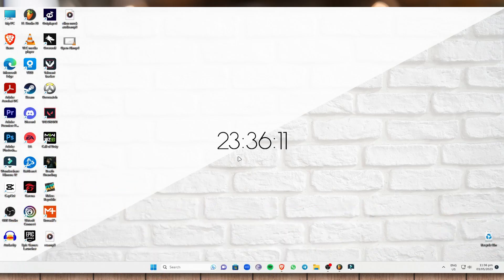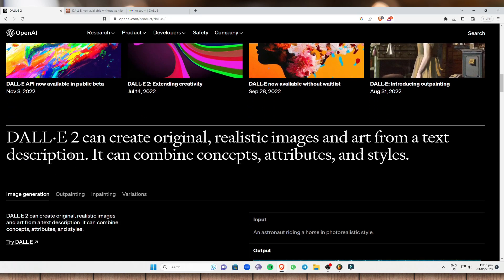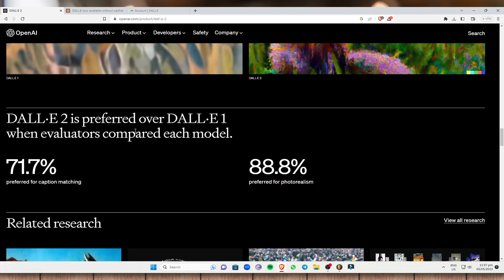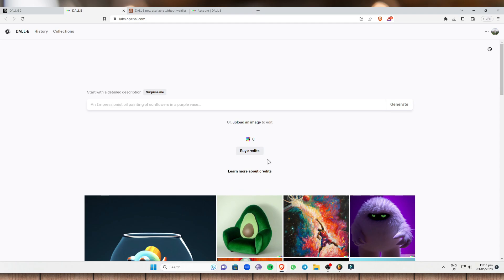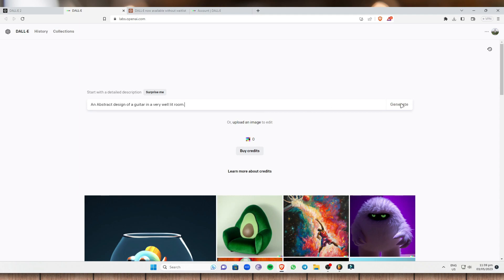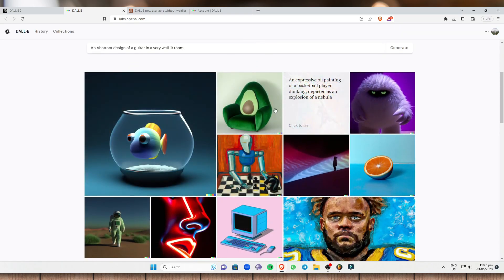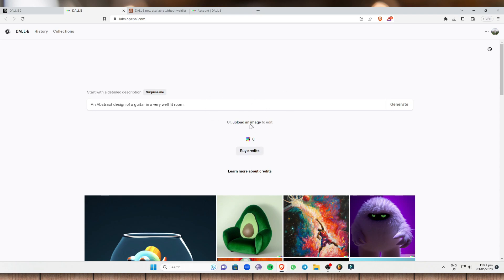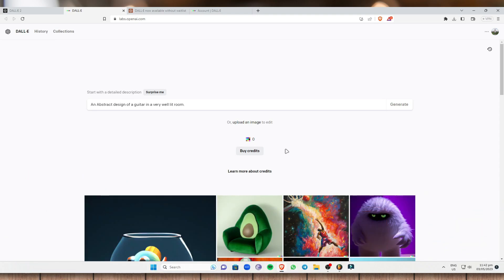How To Use DALL·E Image Generator (Ultimate Tutorial 2023)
How To Use DALL·E Image Generator

In this video I'll show you how to use DALL·E Image Generator. The method is very simple and clearly described in the video. Follow all of the steps and by end of this video you will be trained in using DALL·E to create realistic images and art.